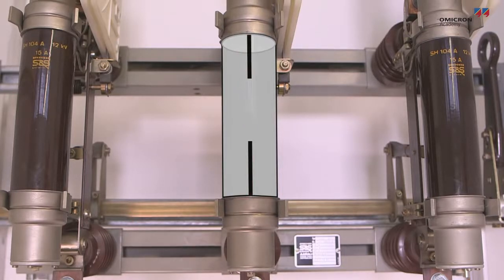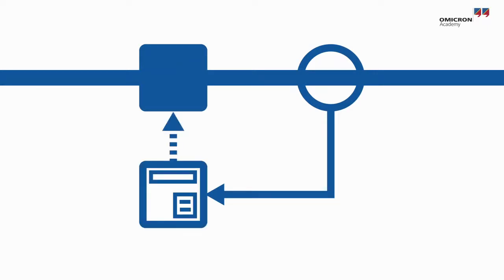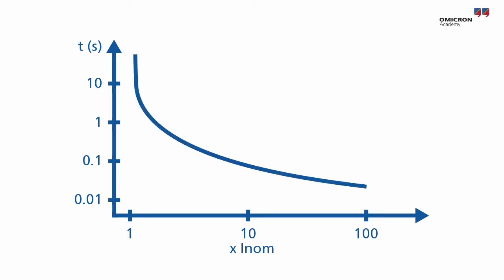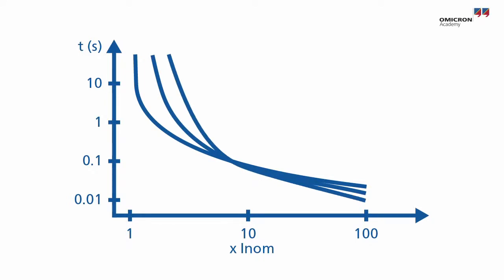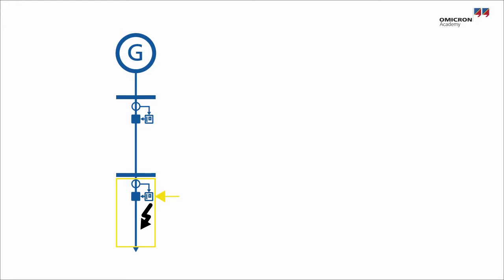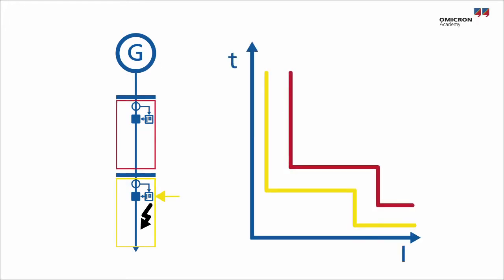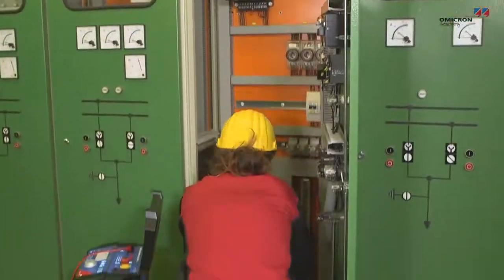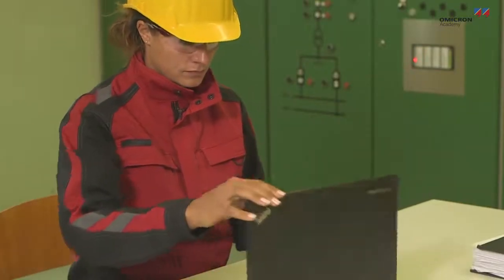OVER CURRENT RELAY